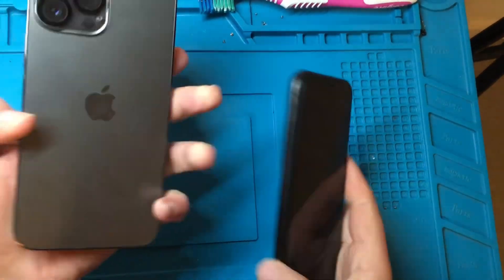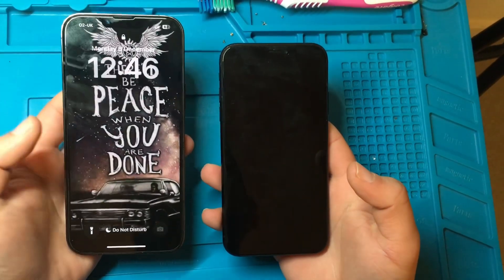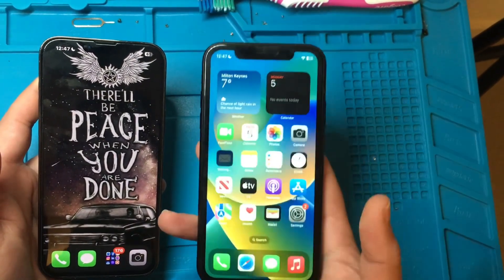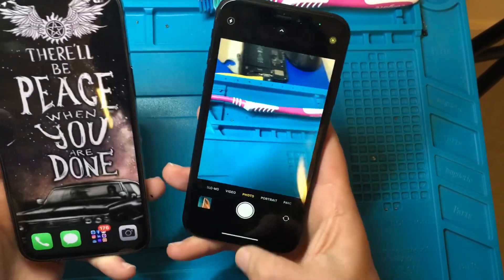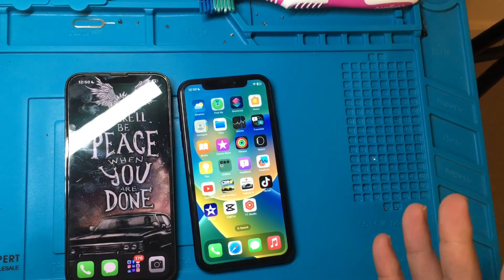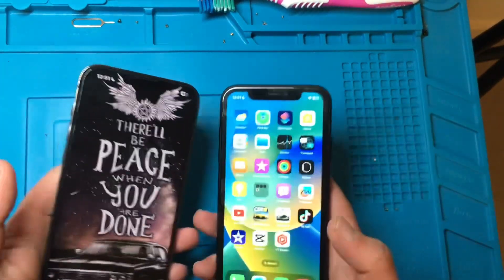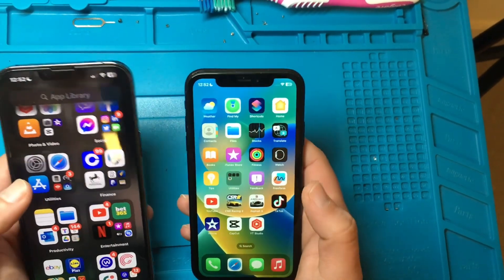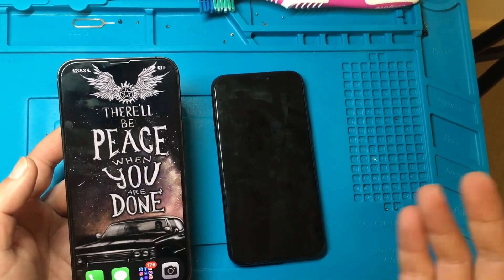iphone13promax Vs iphonexr review in 2022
Hey guys !
The iphone13promax is a year old and the iphonexr is 4 years old. In this video we compare those two to find out whether you should upgrade if you got an iphonexr or not .
What do you think ? Should you upgrade to an iPhone 13 / 14 or not ?
Share you thoughts in the comments!